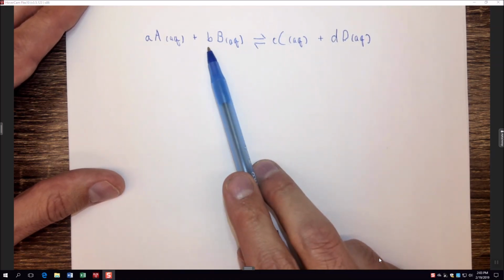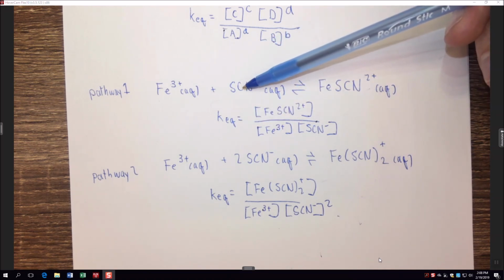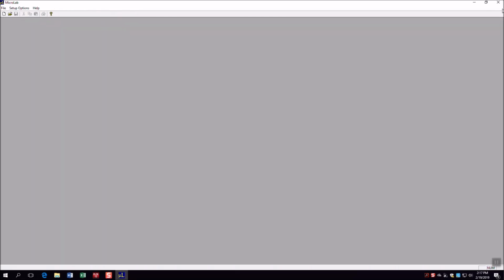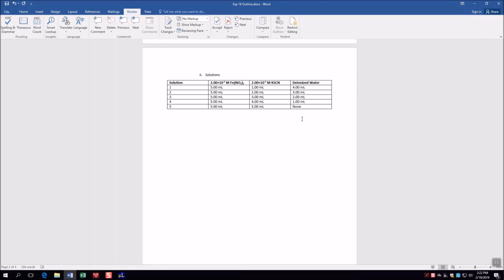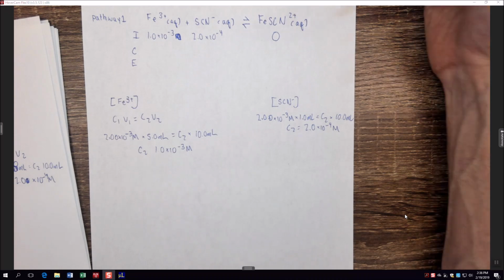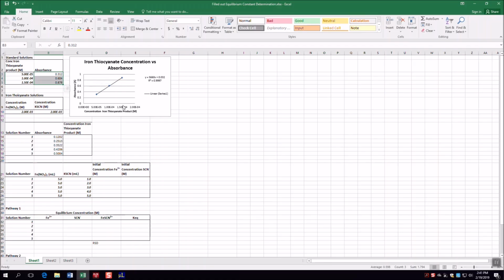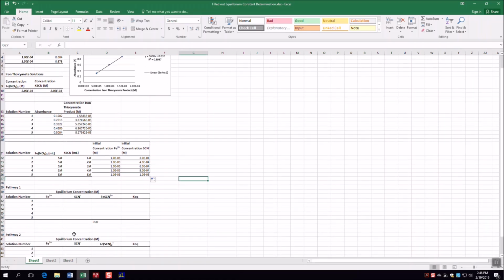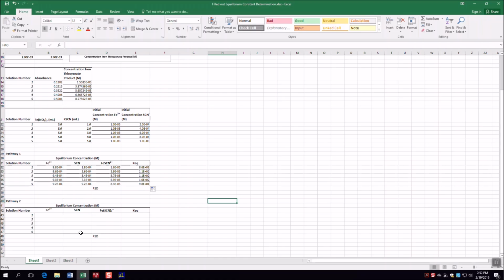Experiment 16 Pre Lab Lecture